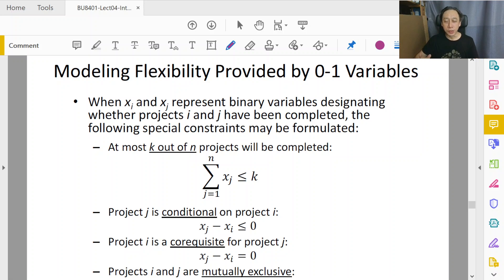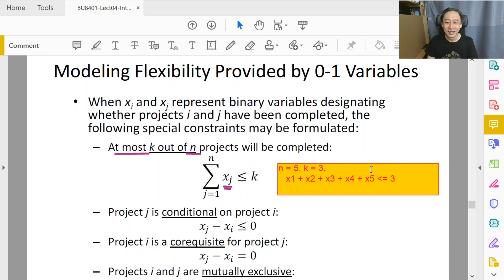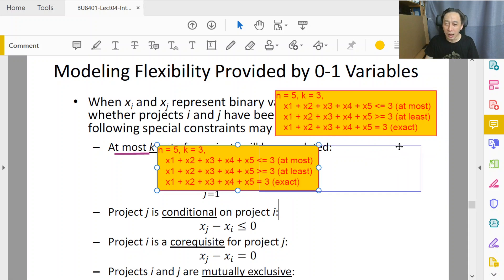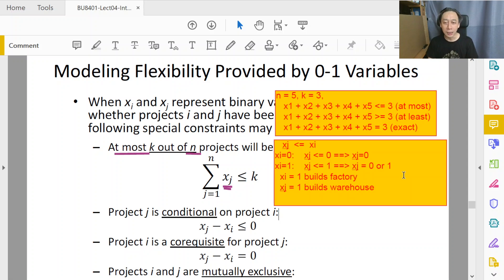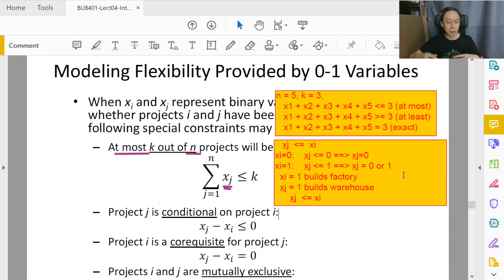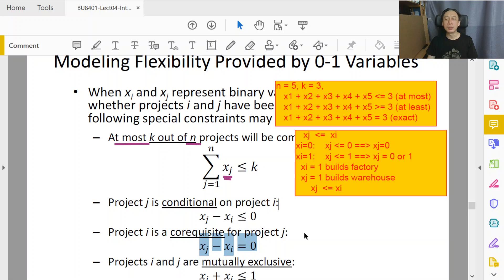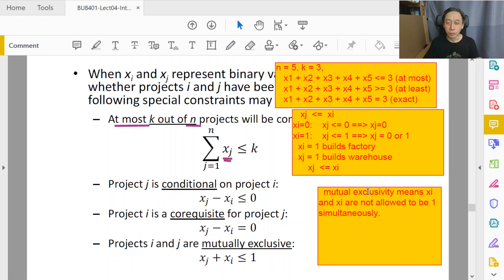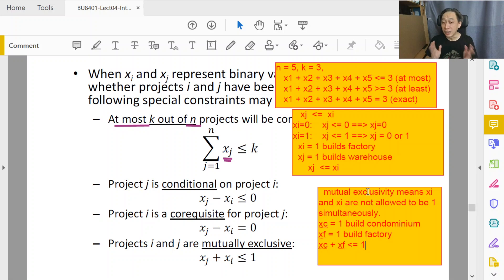Integer and Binary Linear Programming - 4 - Bag of Tricks